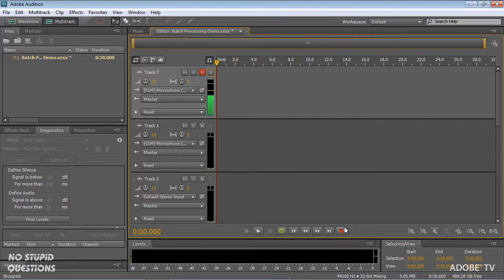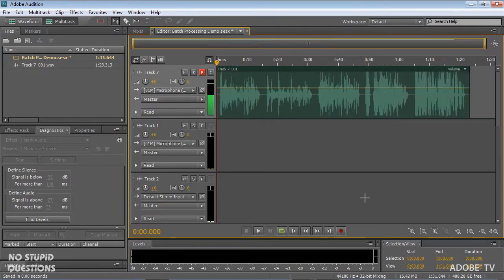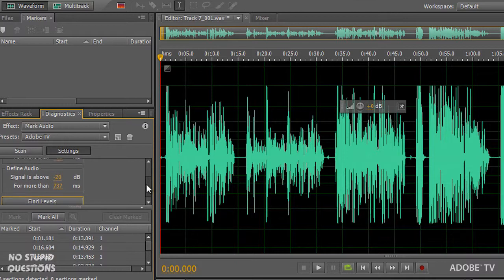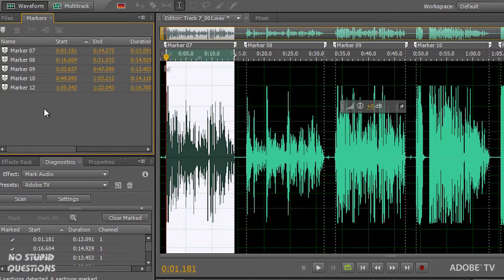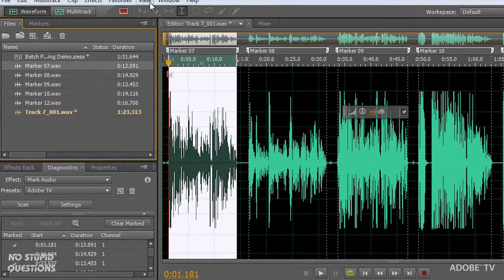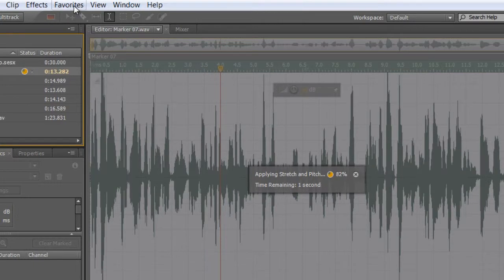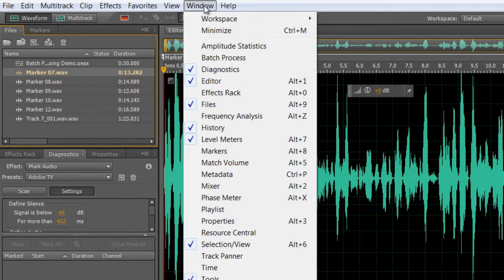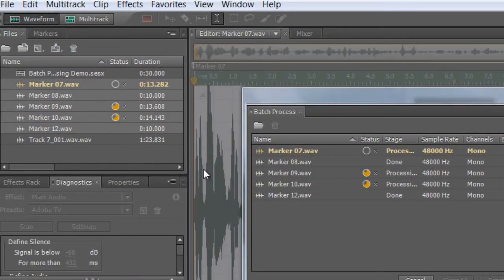Audition Favorites and Batch Processing Behaviors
If you've ever had to edit numerous audio files one by one, then this episode is going to make you happy. We're going to show you how to Batch Process as many files as you want out to different formats including sample type, format settings and and the same time, apply any process that you've saved as a favorite! In our example we'll Stretch and Pitch so each file will end up with the exact same length regardless how long the original recording was.